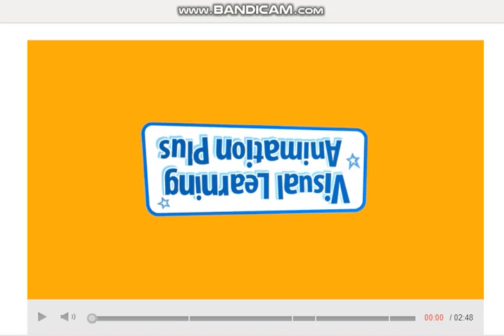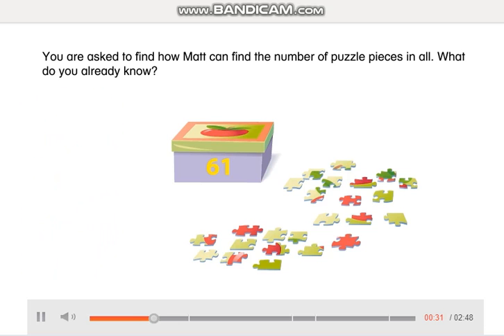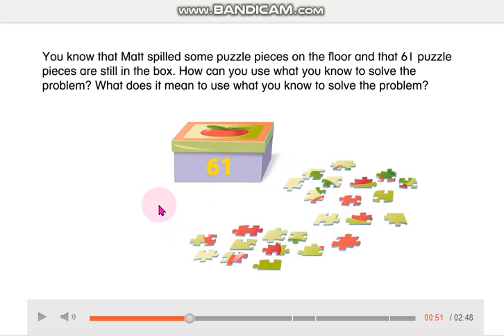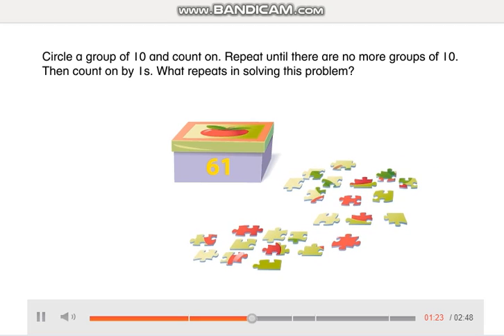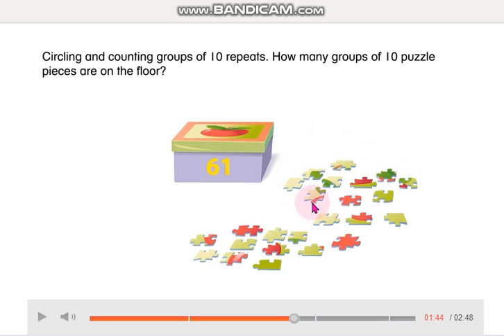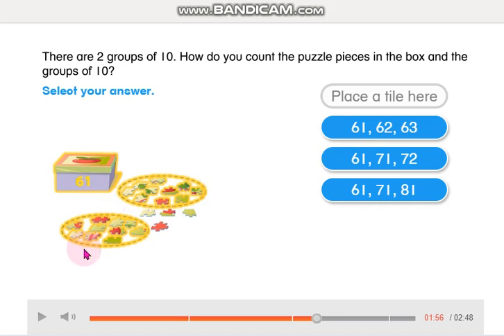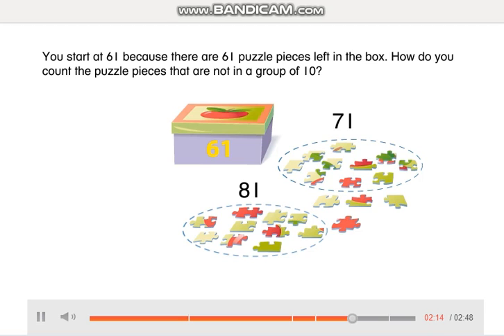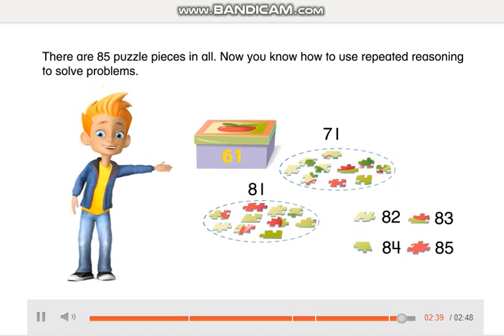Math 7-7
Problem solving